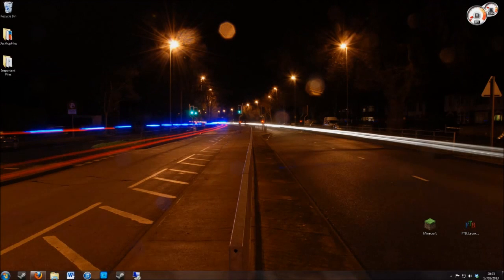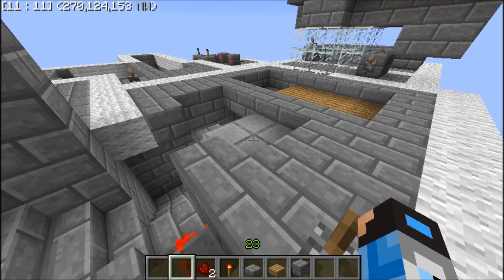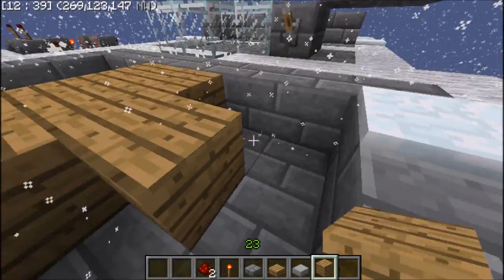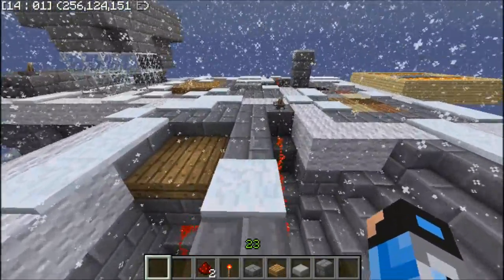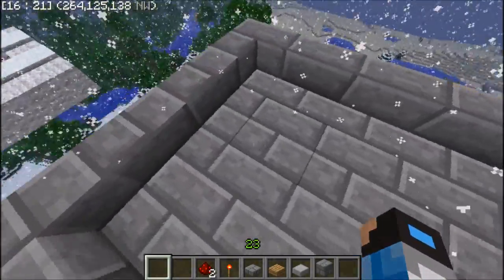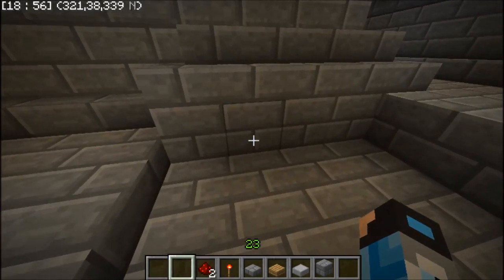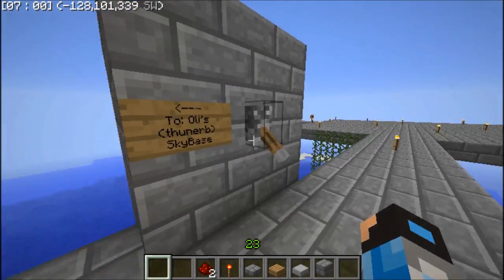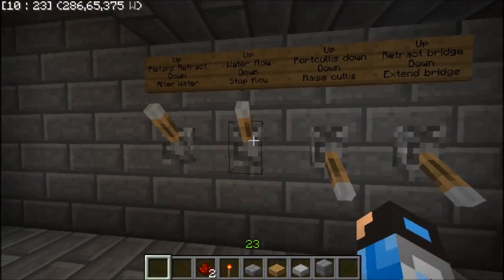RetractableBridge Bukkit Plugin Tutorial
A tutorial on the RetractableBridge minecraft bukkit plugin. We show you how to install the plugin, make a bridge, show different usage ideas and what you shouldn't do.